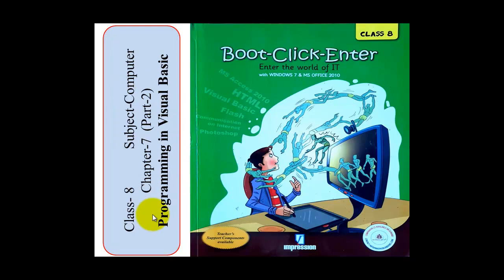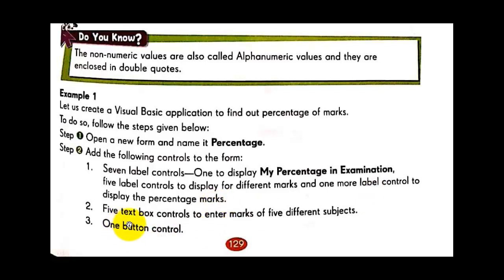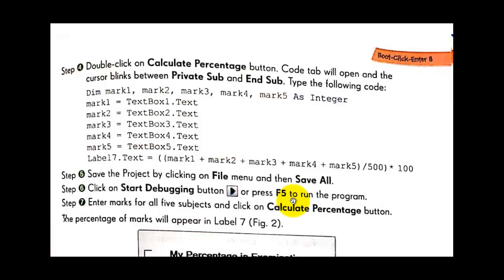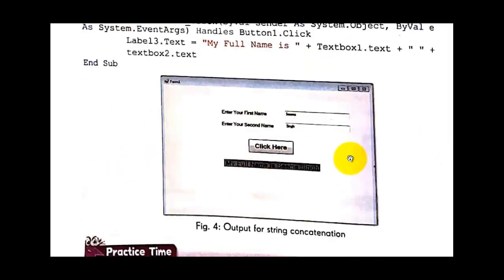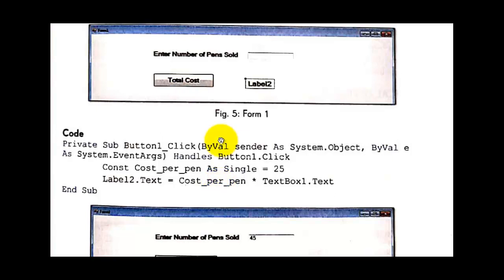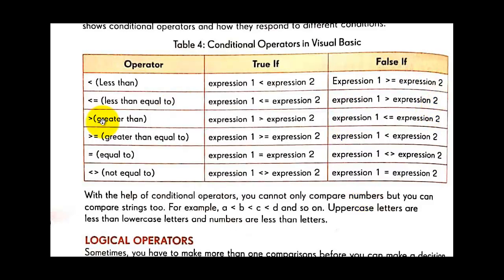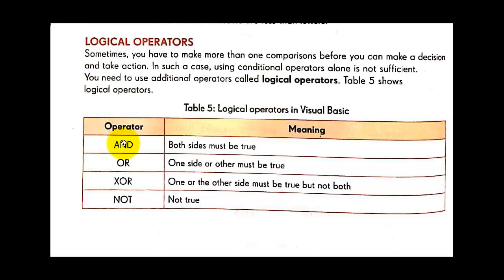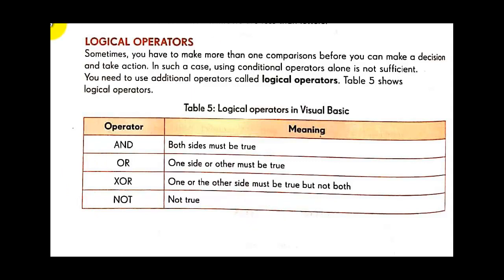Class-8 Subject-Computer Chapter-7 (Part-2) Programming in Visual Basic